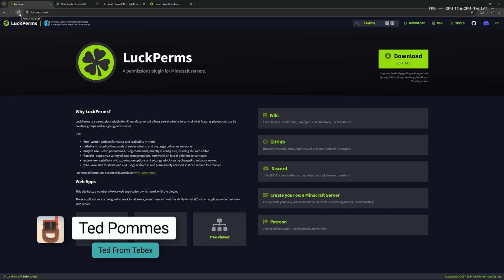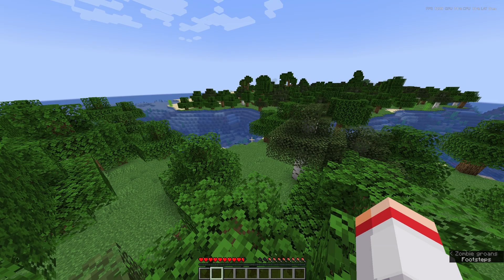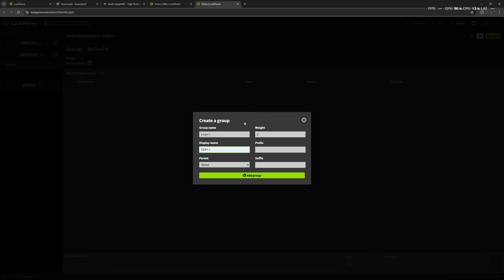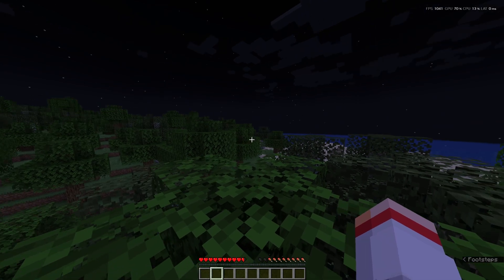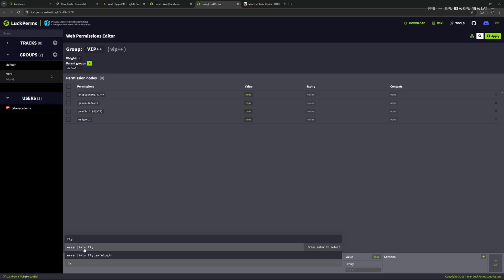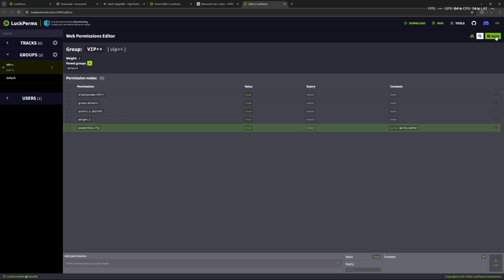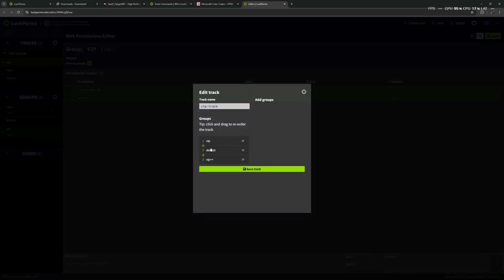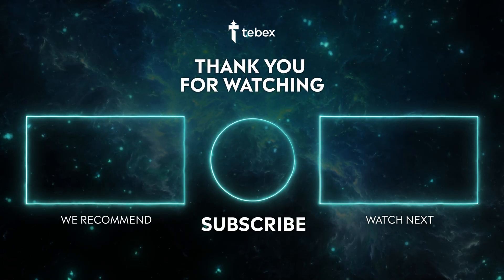Minecraft LuckPerms - Permission Context & Tracks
In this video we configure the Minecraft luckPerms plugin. LuckPerms is a permissions plugin for Minecraft servers. It allows server admins to control what features players can use by creating groups and assigning permissions. We highly recommend creating a in game group and attaching all permissions as we demonstrate in this video. Giving permissions to players individually will make it very difficult to make changes later and a lot harder to keep track of all permissions.